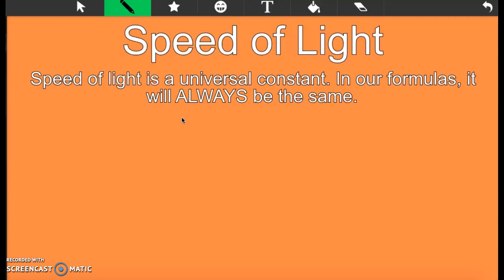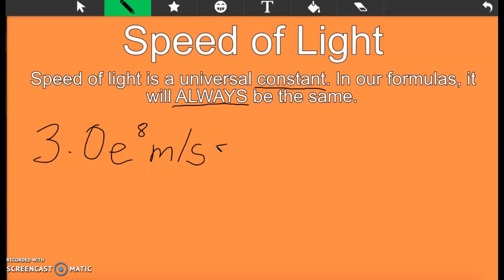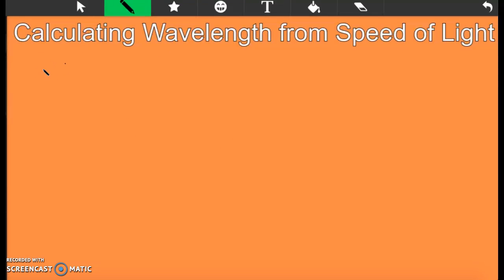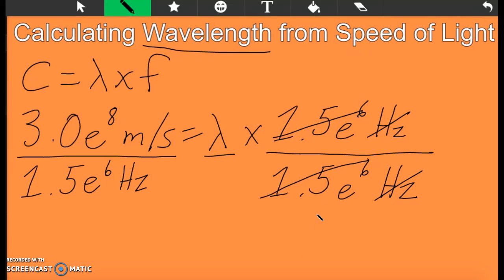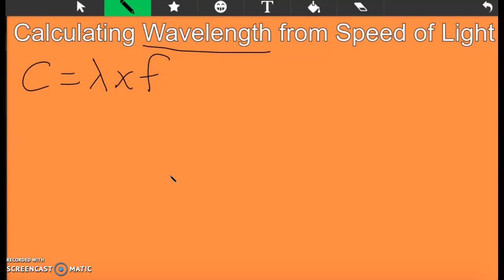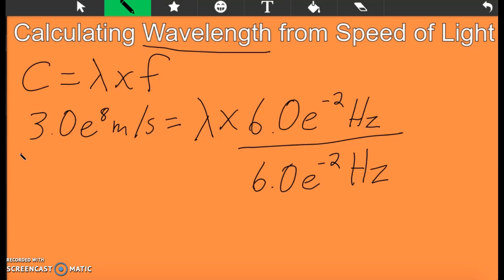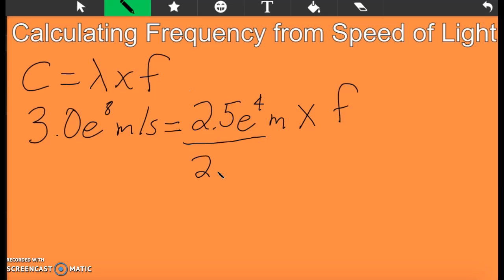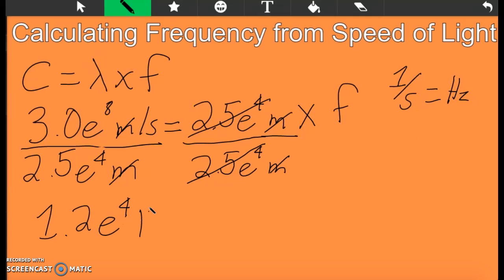Calculations with Speed of Light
Speed of light, and how to use it to calculate unkown wavelengths and frequencies.